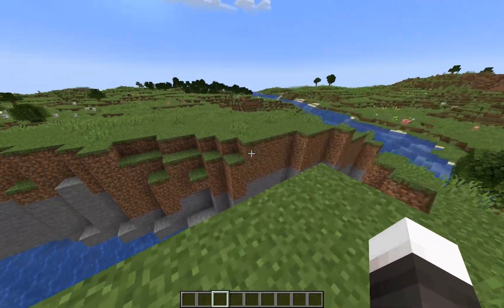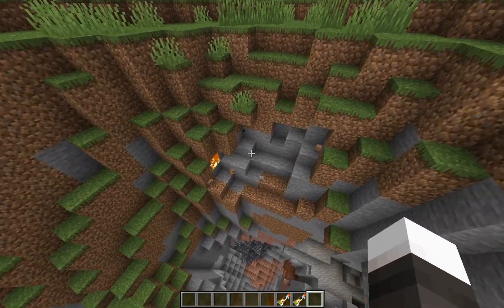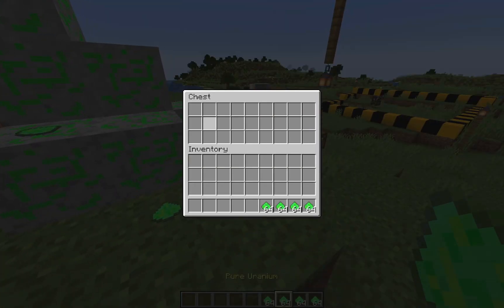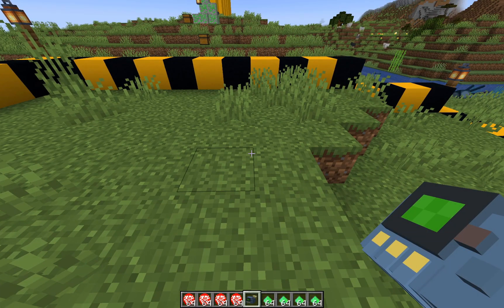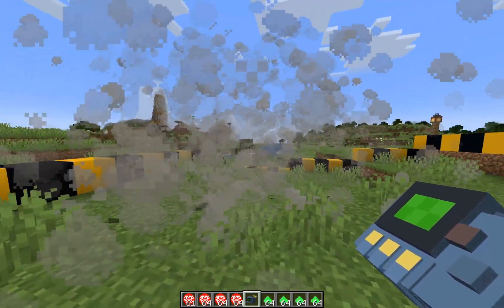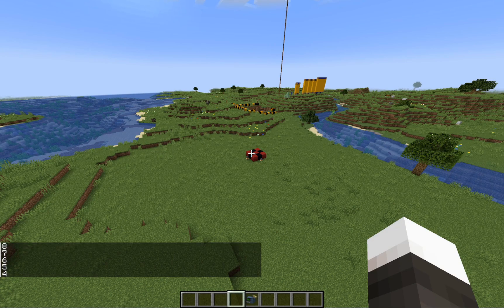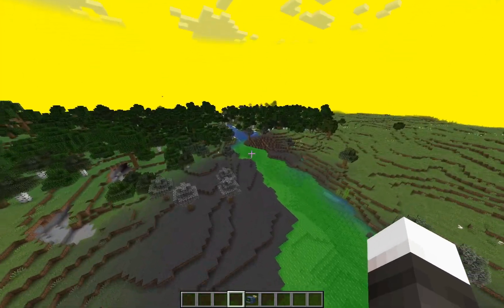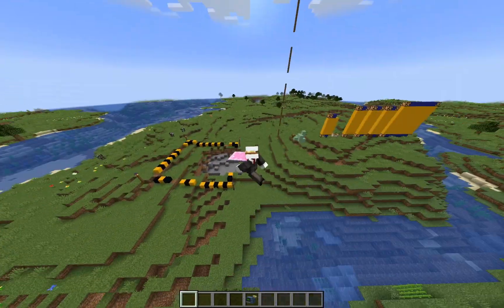Fallout Foods: A Fallout Minecraft Mod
The link is not working but you can search Fallout Foods on Modrinth OR copy this into your browser